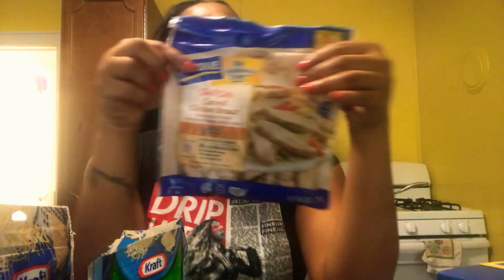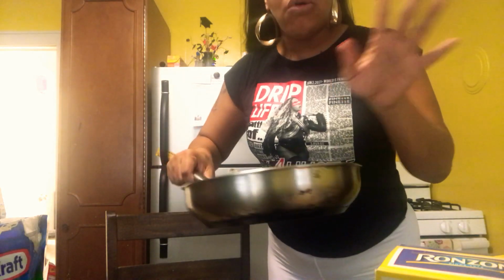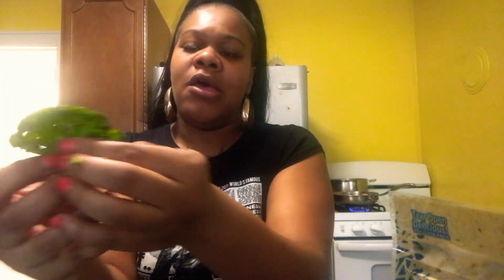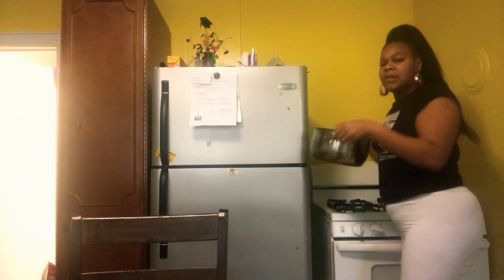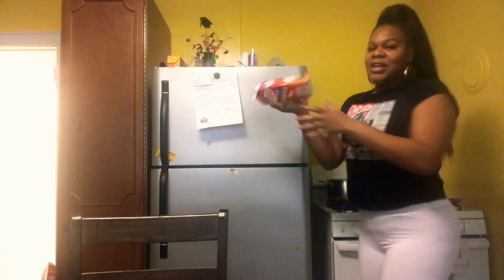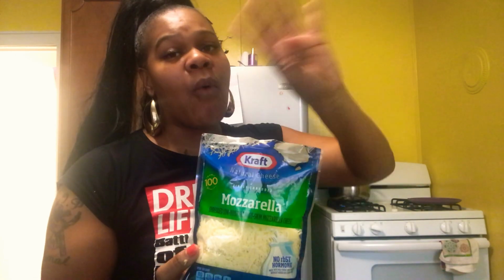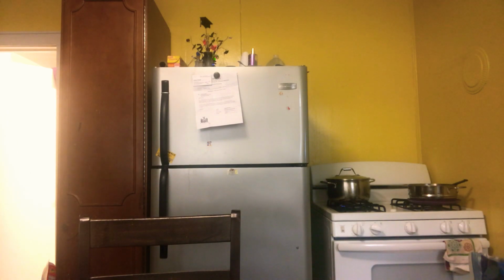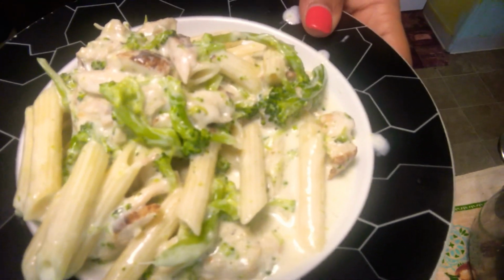5 steps chicken Alfredo meal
Quick and easy five step chicken Alfredo dinner meal less then 40 minute
Please forgive my cry baby🤱🏽 🤷🏽‍♀️